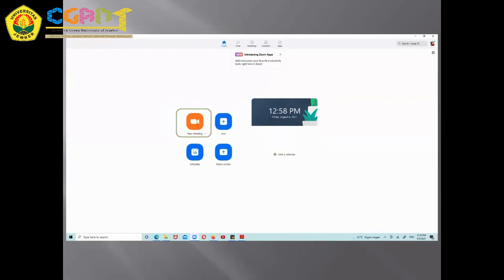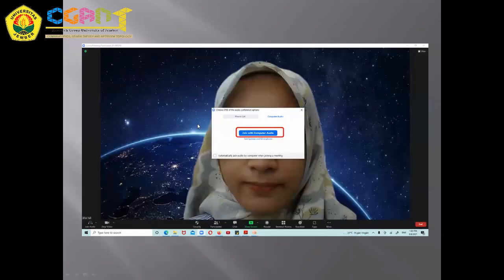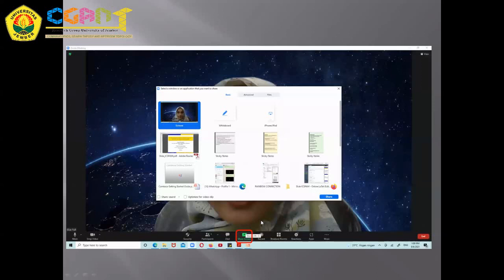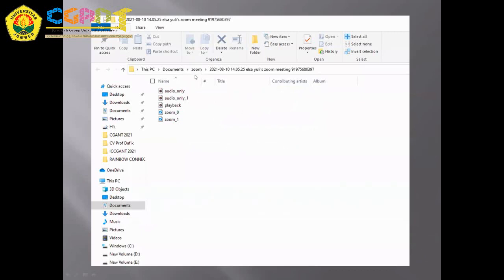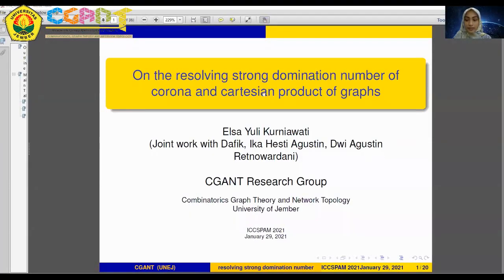How to make Video Presentation by using Zoom Meeting Local Recording